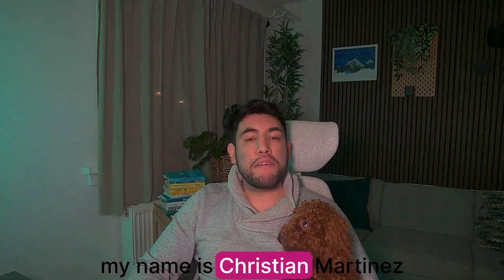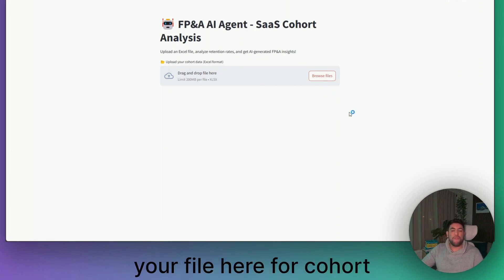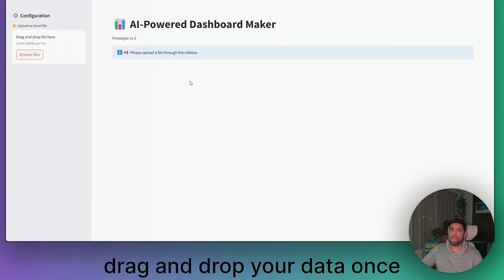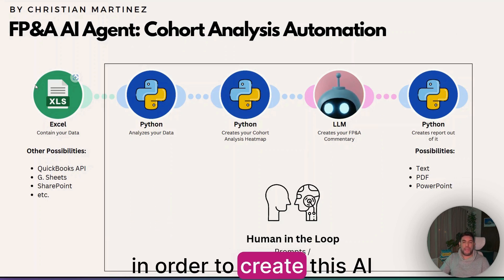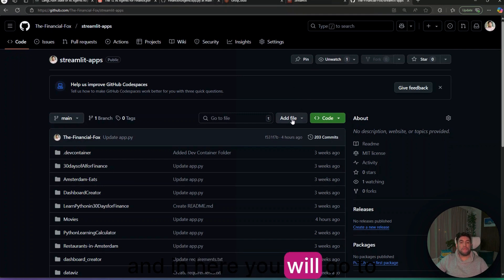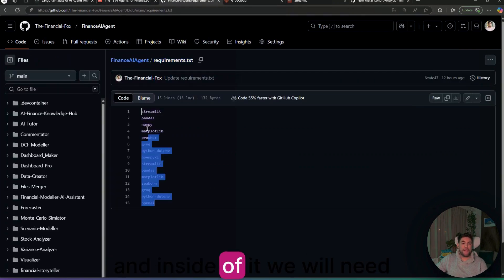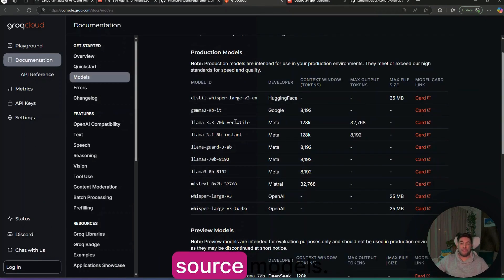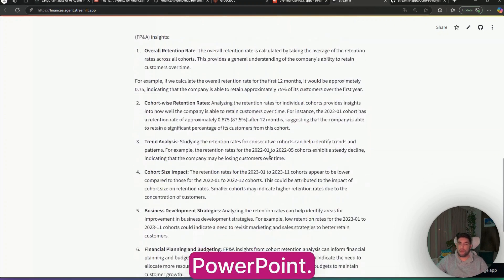How to Build AI Agents for Finance FAST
TLDR: I'll explain how you can build an army of AI Agents for FP&A and finance FAST and FREE.

Navigate to your preferred chapter:

0:00 Start
1:52 AI Agents for Finance Demo
4:44 Explanation of the AI Workflow
8:06 Step 1 Set up Github
9:00 Step 2 Use Python OR Copy my Code
10:44 Step 3: Deploy your Agent

Larger Description of the video:

Hi, my name is Christian Martinez, AI in Finance Professor and Senior Finance Transformation Manager.

Today, I’m showing you how to create your own AI agents in just 3 easy steps!

💡 AI Agents are the Future

According to a recent report by LangChain, 51% of companies already have AI agents in production, and 78% are actively developing them in 2025.

That’s why I’ve built an AI army for finance & FP&A, and now I’ll show you exactly how you can do it too!

🔍 In This Video, You’ll Learn:
✅ How to create AI-powered cohort analysis 📊
✅ How to build an AI-driven financial forecasting agent 📈
✅ Step-by-step guide to deploying your own AI agent